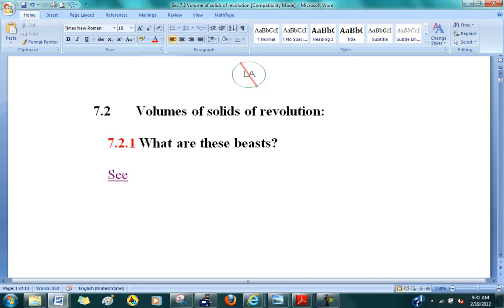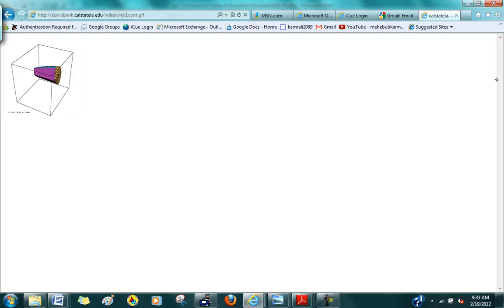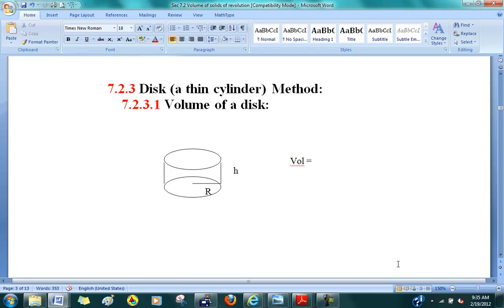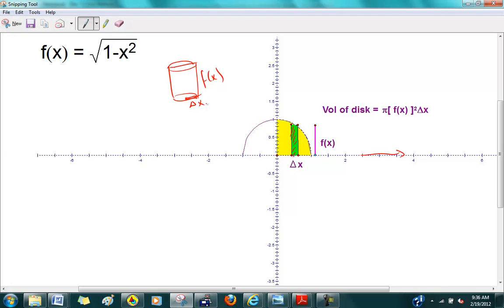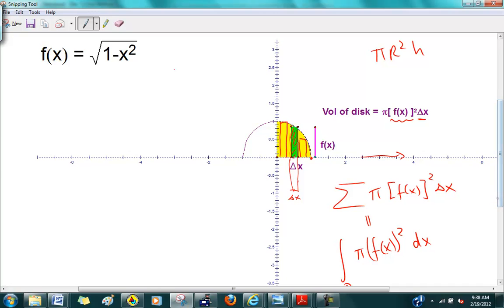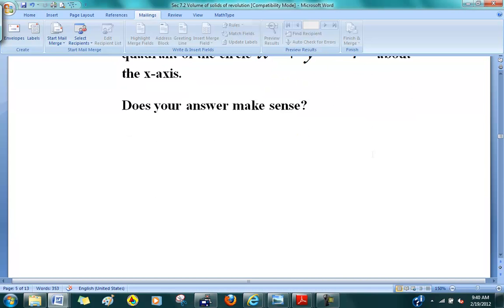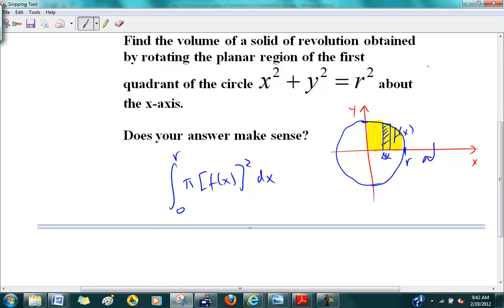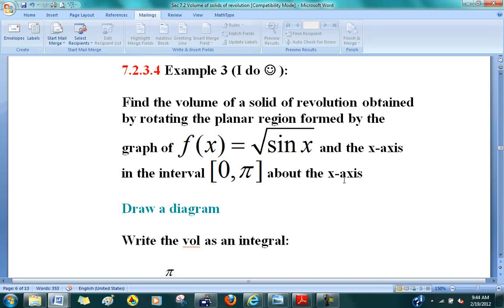7.2A.1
volume using disk method about horiz axis of rotation